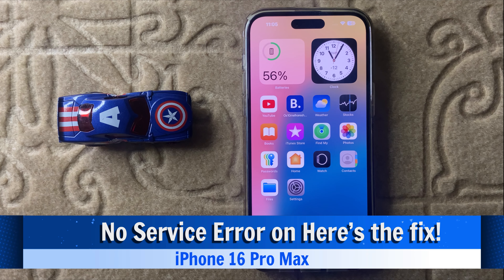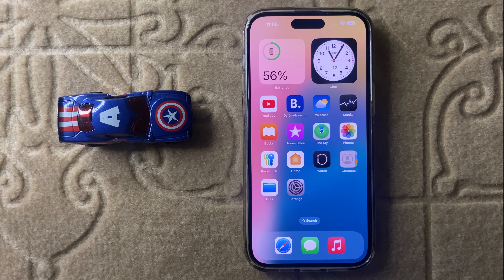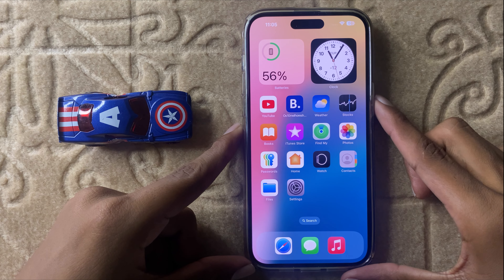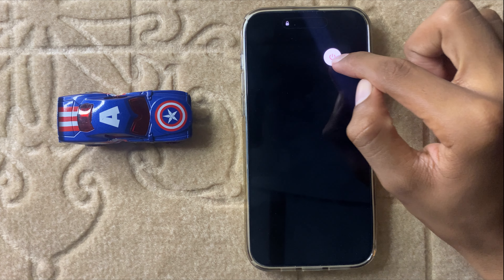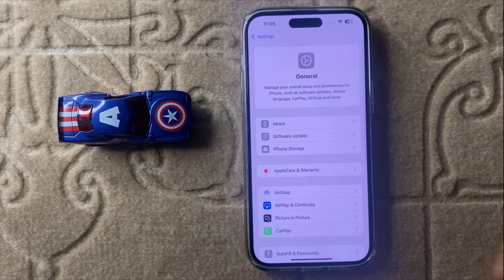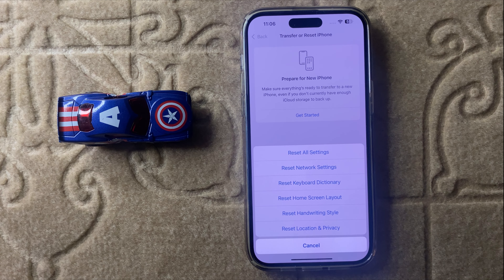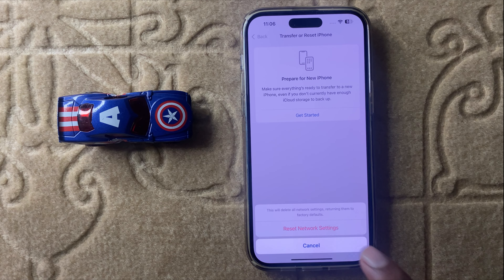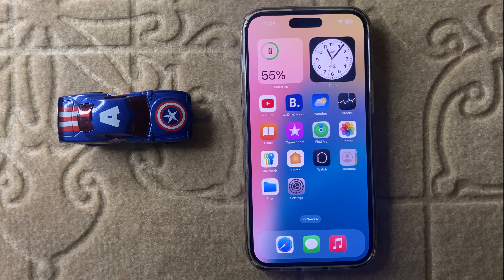No Service Error on iPhone 16 Pro Max Here’s the fix! {Quick & Easy}